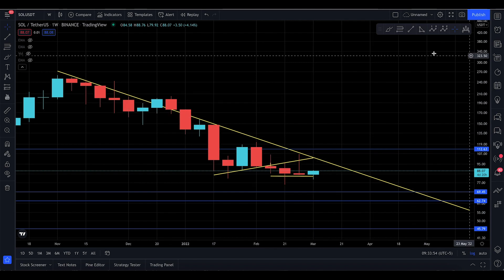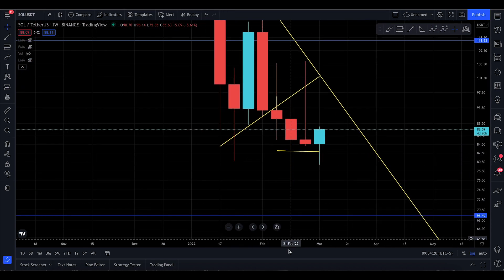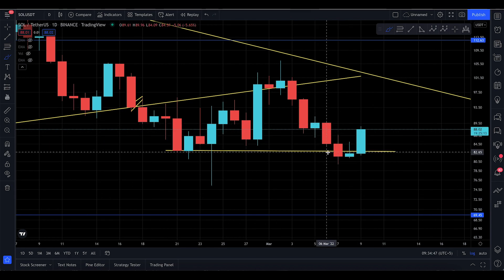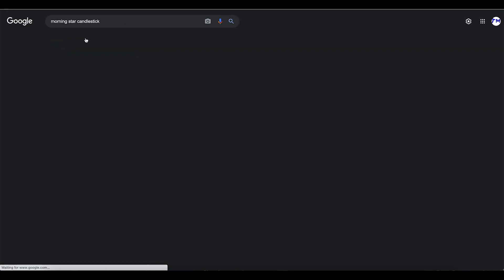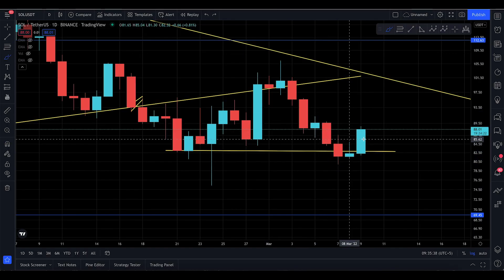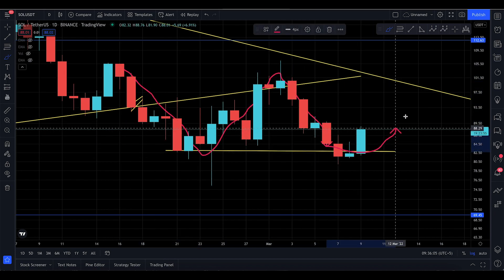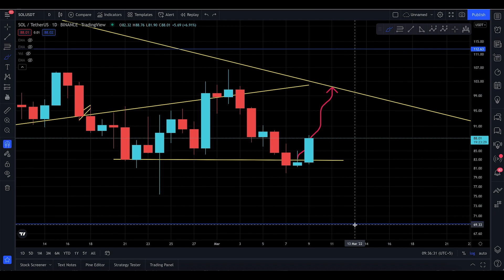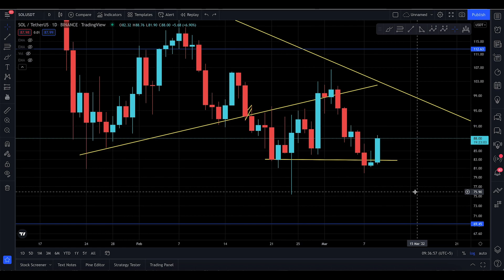SOLANA SOL Update, [ GOOD KID !! ]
In this video, I’ll talk about SOLANA. Everyone needs to stay updated with the latest analysis. From old market to new market movements

I this analysis you will know the next targets for SOLANA

Here’s what I’m going to cover in this video:

SOLANA next targets

SOLANA support and resistance

SOLANA analysis